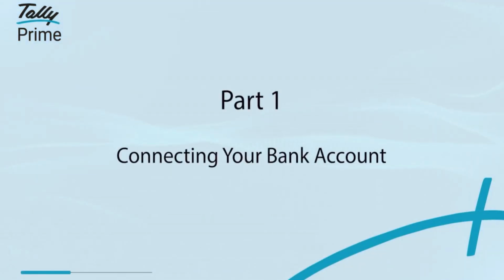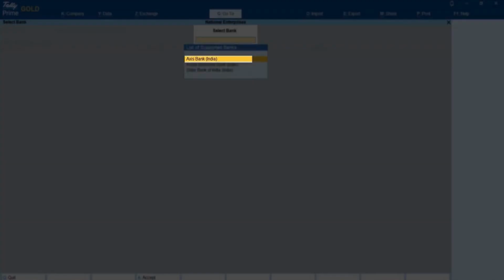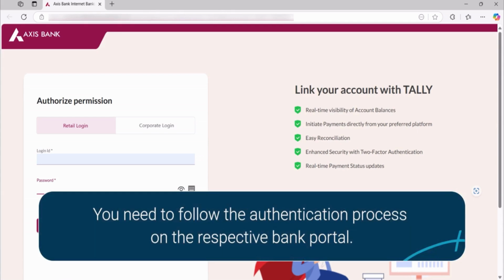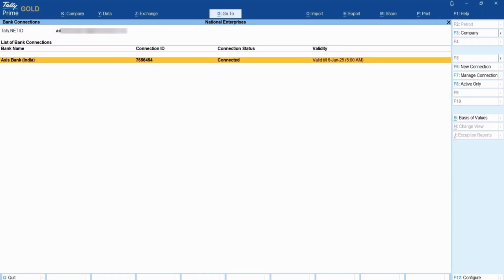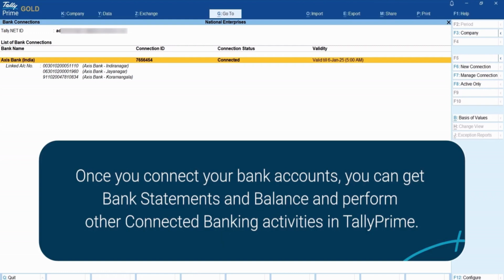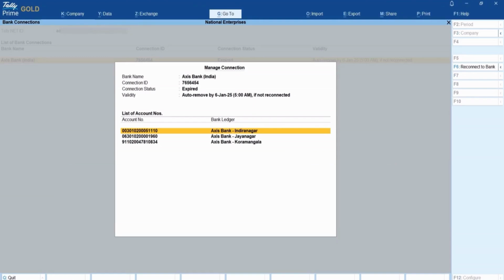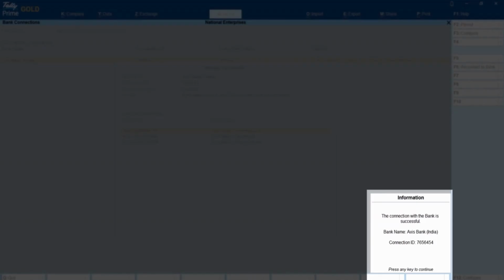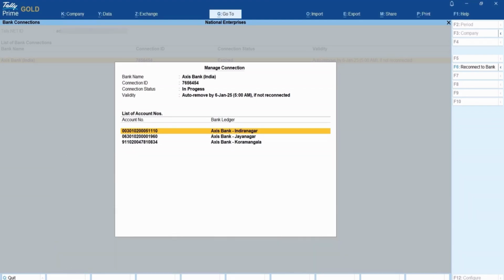How to Connect Bank Accounts to TallyPrime and Manage Bank Connections I 4 QS I 4 Quadrant Solutions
In this video, we will show you how to connect bank accounts to TallyPrime and manage bank connections